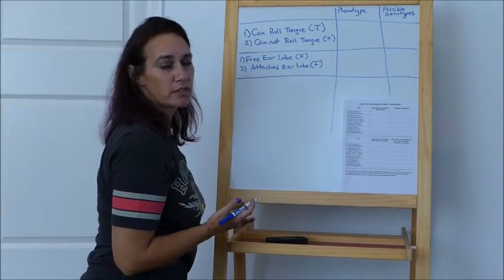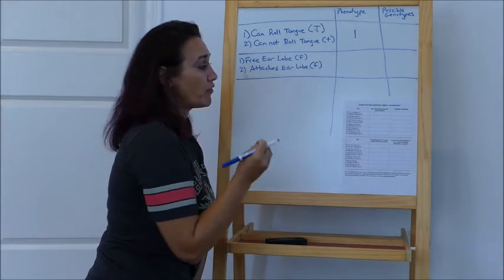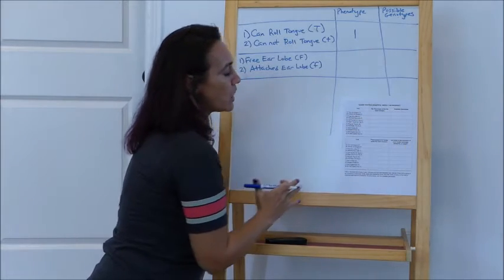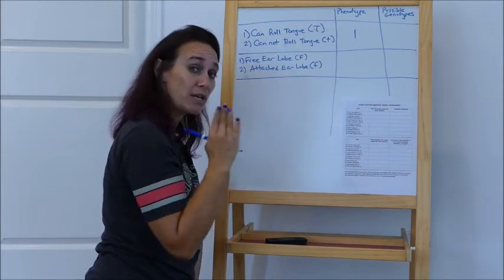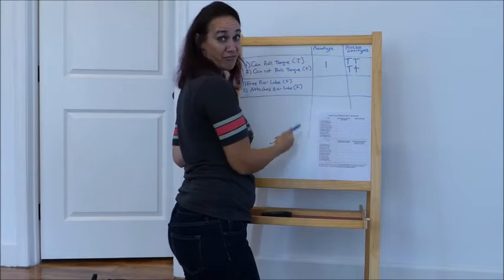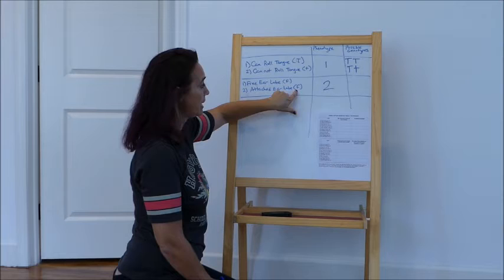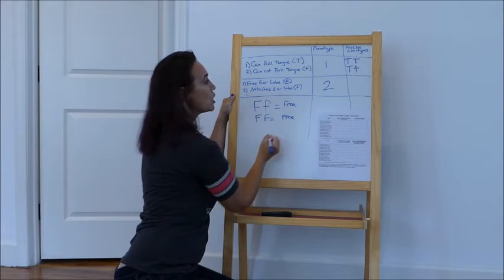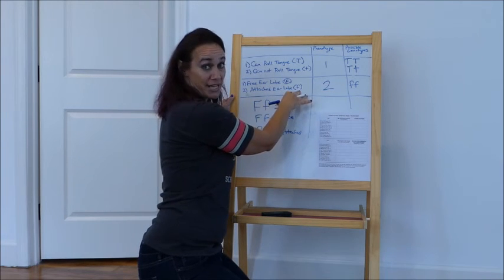Week 1: Filling in Genotypes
How to fill in Column 2 of your worksheet with the Possible Genotypes